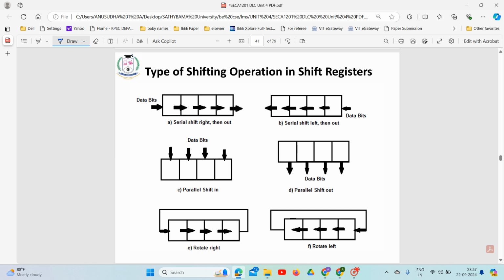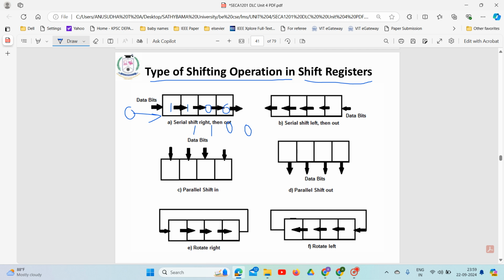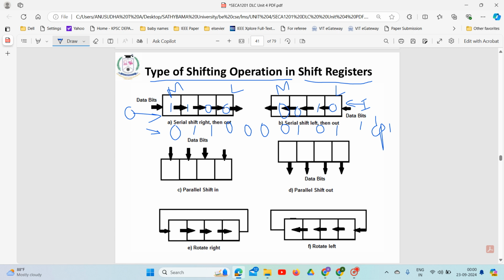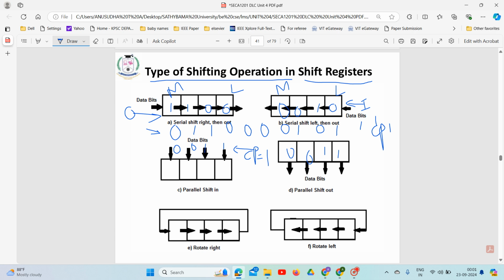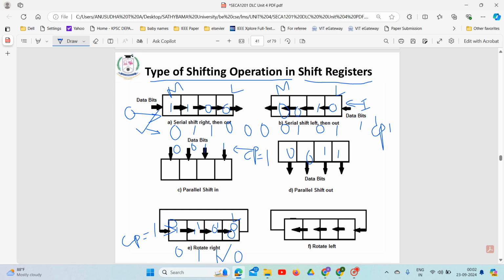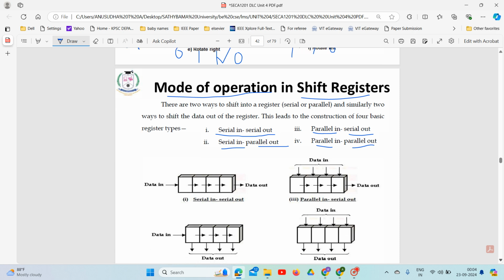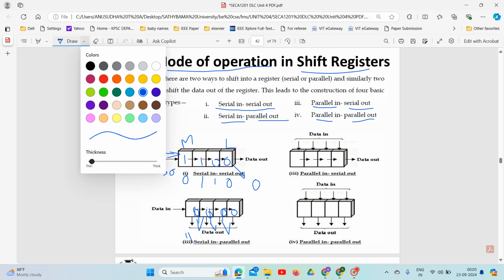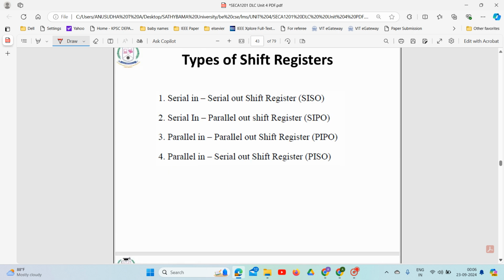Types of shift registers (Part 1) - SISO and SIPO